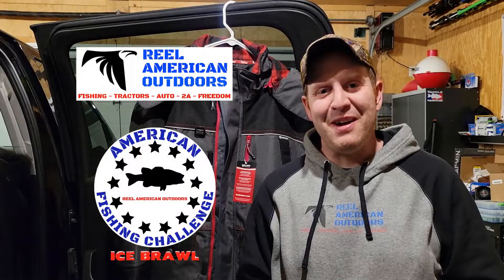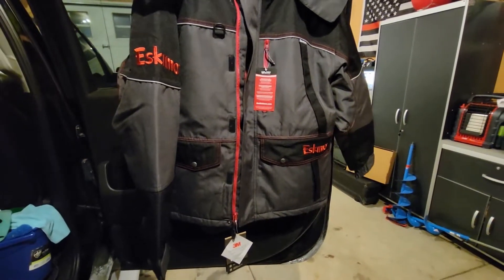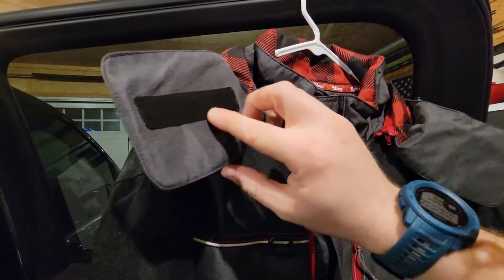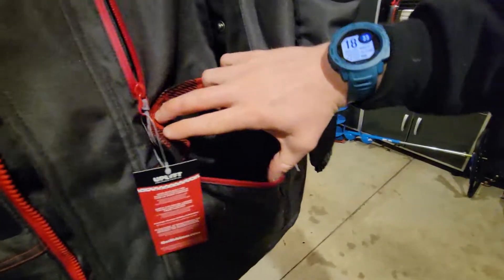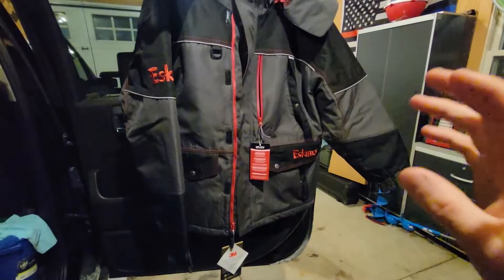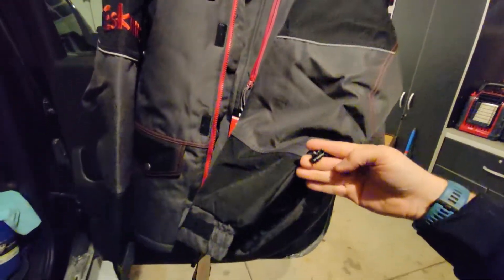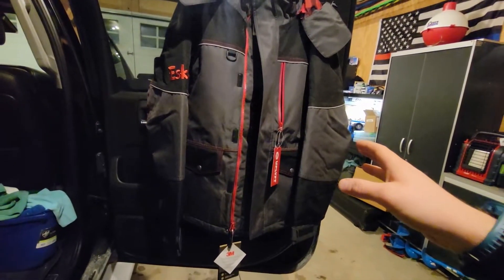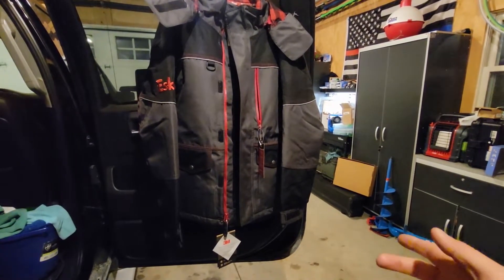Eskimo Keeper Ice Jacket: FIRST LOOK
What is up America?!? In today's video, we have our first impressions of the Eskimo Ice Keeper Jacket!